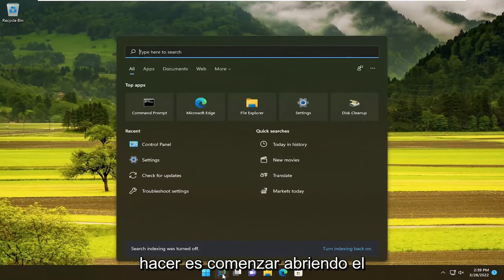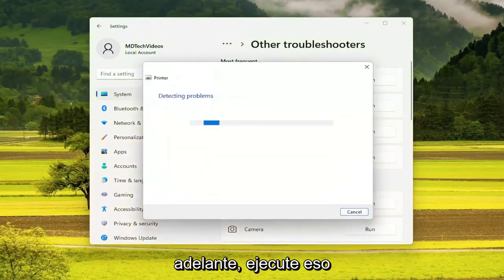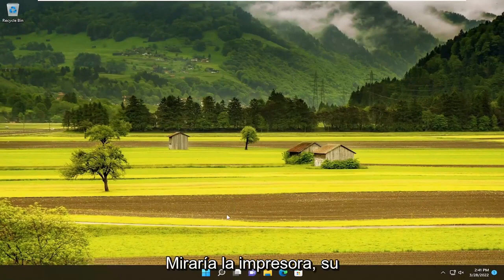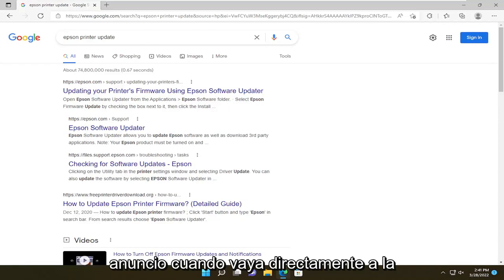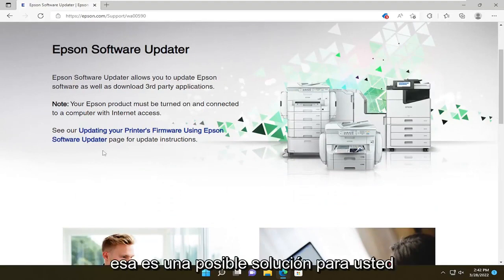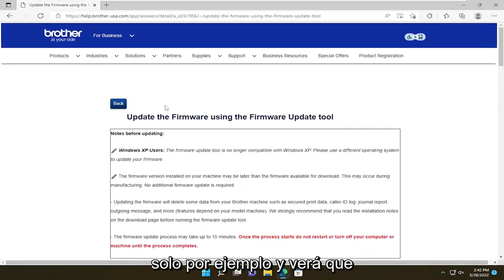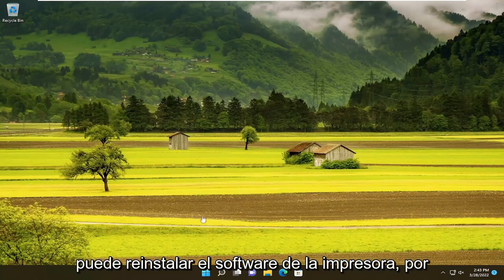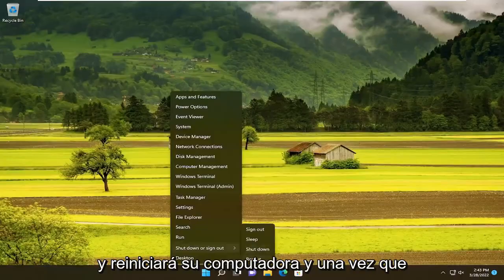El icono de la impresora no se muestra en Dispositivos e impresoras en Windows 10/11 [Tutorial]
El ícono de la impresora no se muestra en dispositivos e impresoras en Windows 10 y Windows 11.

Si encuentra que falta el ícono de la impresora en el escritorio o no se muestra en la pantalla Dispositivos e impresoras, encontrará los pasos para solucionar el problema de que el ícono de la impresora no se muestra en Windows 10.

Problemas abordados en este tutorial:
el icono de la impresora no aparece en la barra de tareas
el icono de la impresora no aparece en el escritorio
el ícono de la impresora no se muestra en dispositivos e impresoras en Windows 10
el ícono de la impresora no se muestra en dispositivos e impresoras en Windows 11
el ícono de la impresora no se muestra en dispositivos e impresoras

Si encuentra que el ícono de la impresora no se muestra en su escritorio, panel de control, dispositivos e impresoras, es posible que deba modificar el registro de Windows. Tendrá que seguir el mismo procedimiento que siguió para enumerar las impresoras que usan el mismo controlador de impresora por separado.